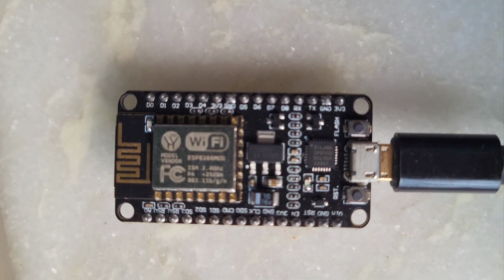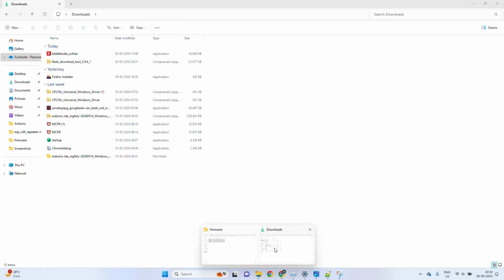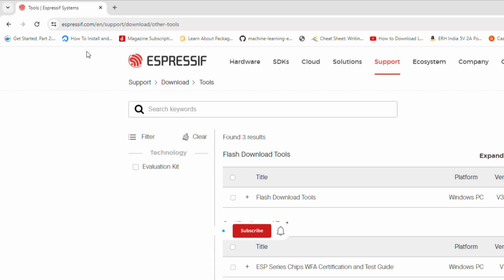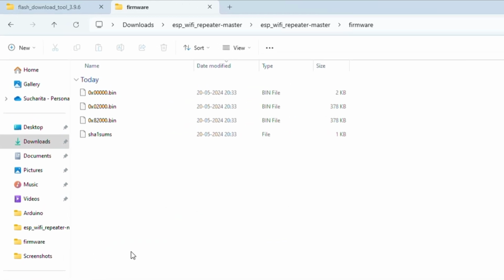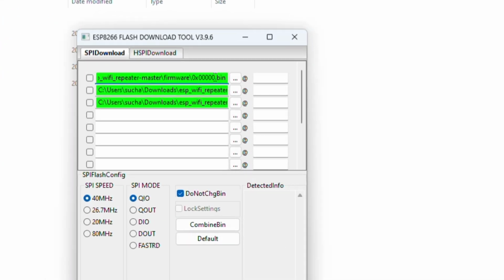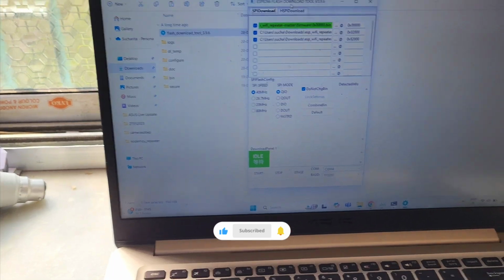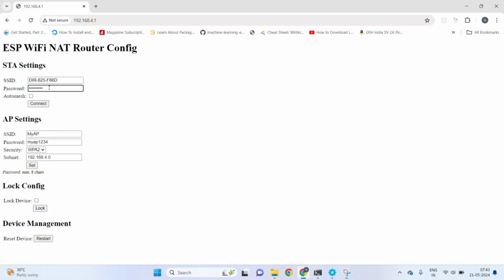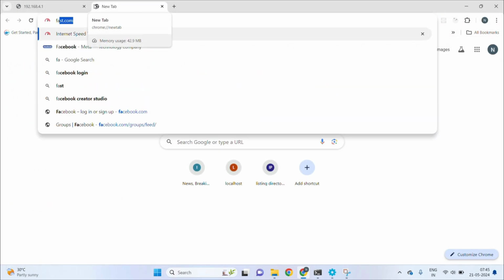DIY Make a WiFi Router range extender using NodeMCU ESP8266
In this video we are going to make wifi repeater using NodeMCU ESP8266

WiFi repeater:

A WiFi repeater, also known as a WiFi extender, increases the coverage area of a WiFi network by receiving an existing WiFi signal, amplifying it, and transmitting the signal . You can easily extend using low cost NodeMcu ESP8266.

Working Wifi Repeater Steps

The NodeMCU ESP8266 acts as a WiFi NAT router
It transparently forwards IP traffic, eliminating the need for routing entries4.
The device uses DHCP to configure stations in the 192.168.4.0/24 network and provides the DNS responder address from the existing WiFi network

The ESP8266 can achieve throughput speed of up to 5 Mbps in both directions

1. Flash the ESP8266: You'll need to flash your ESP8266

2. Access Point Setup: Connect to the ESP8266 via WLAN using a WiFi-enabled device. The default SSID is "MyAP" and does not require a password. Open your browser and go to IP address "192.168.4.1"

2. Wifi Repeater or wifi Station Settings:  Under STA Settings, connect the ESP8266 to your WiFi router by entering the SSID and password and pressing "Connect"

3. WiFi NAT or Wifi Repeater  Configuration: Enter an SSID and password to configure your ESP8266 as a WiFi NAT router, then confirm with "Set". You can keep network open also

3. Connect from your mobile or computer or any other devices.

You can form a wifi mesh also with node mcu